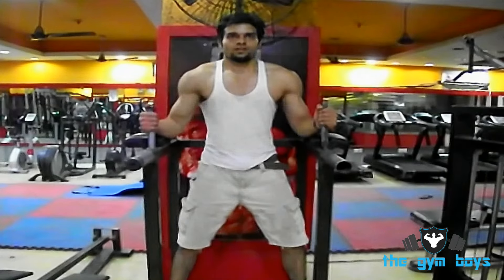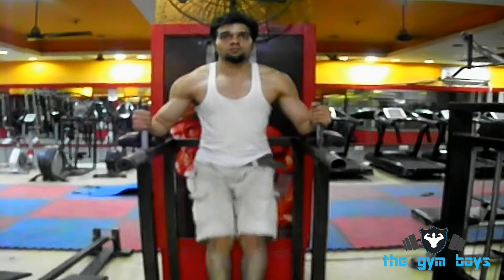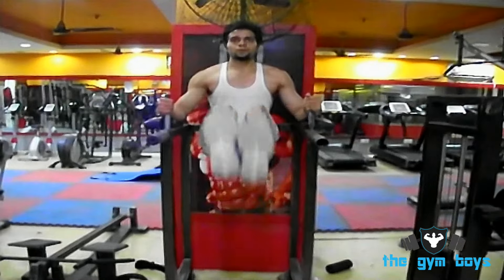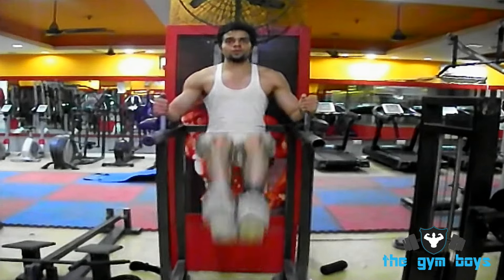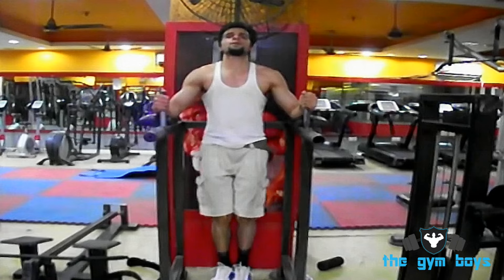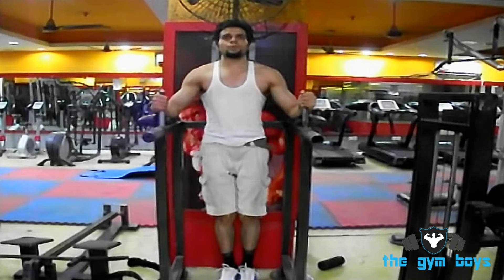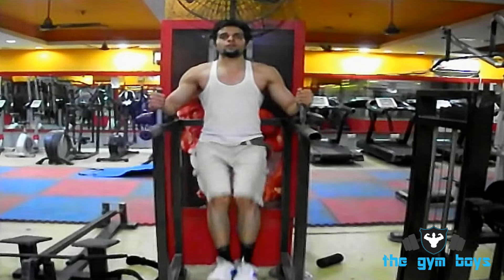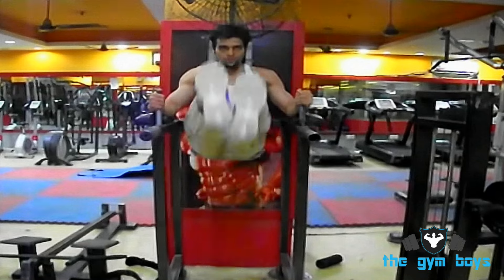Parallel Bar Leg Raise